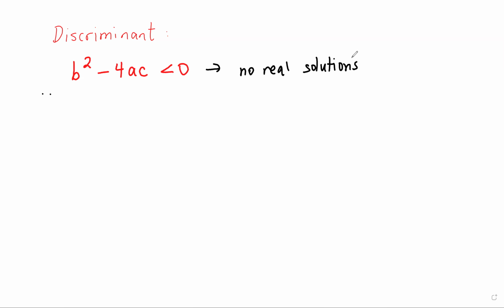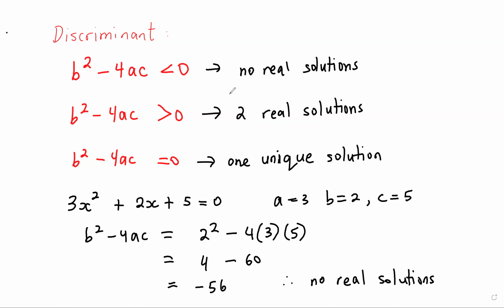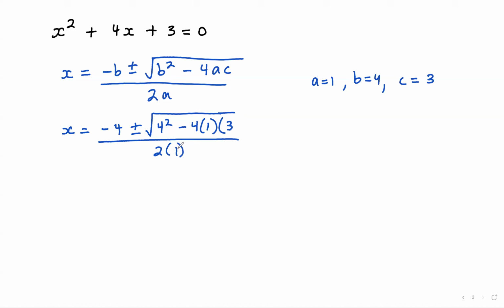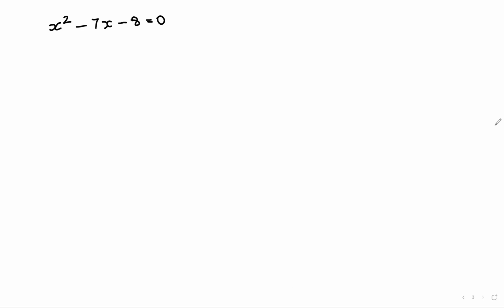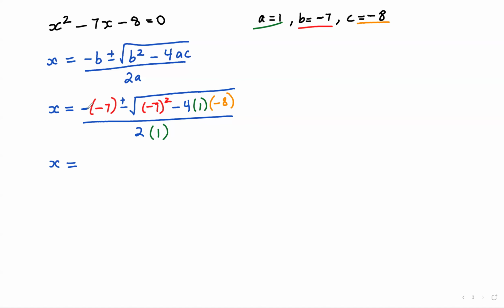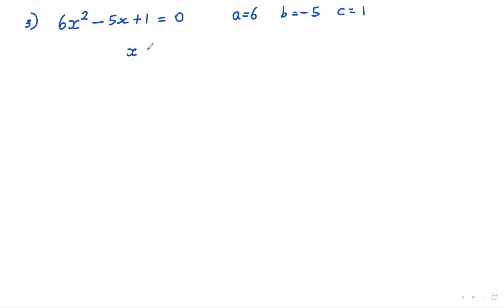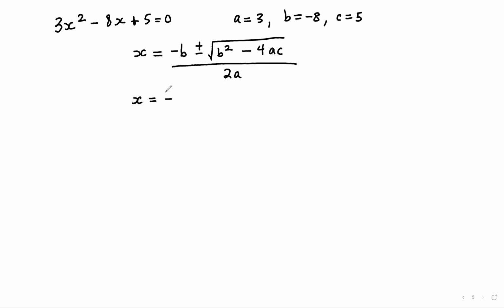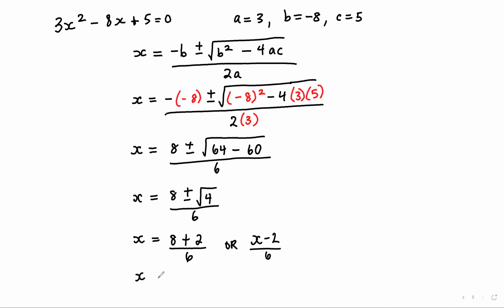Form 4 Maths - Using the Quadratic Formula